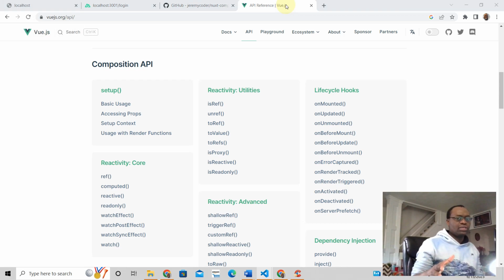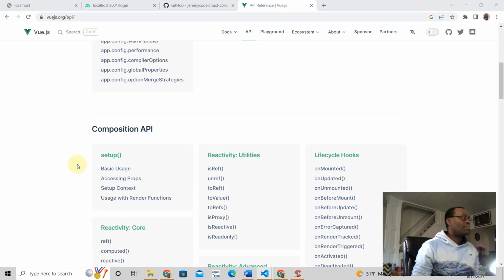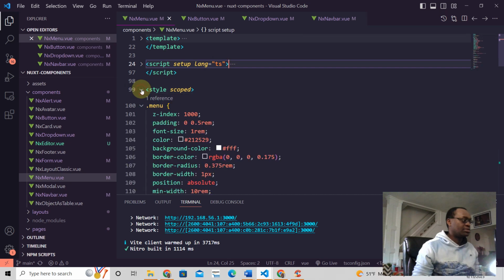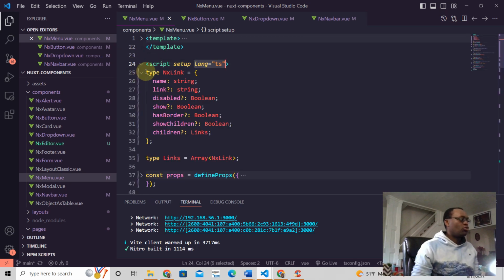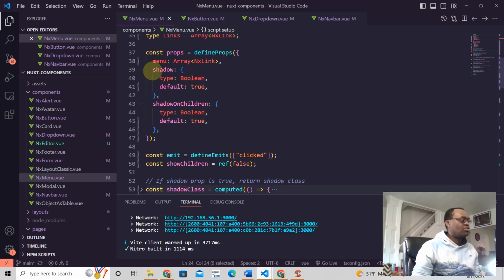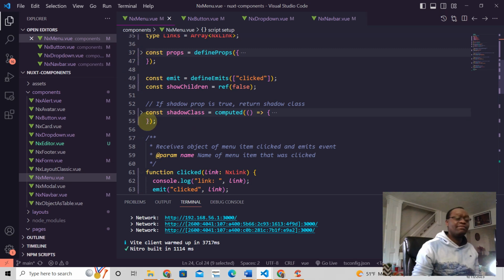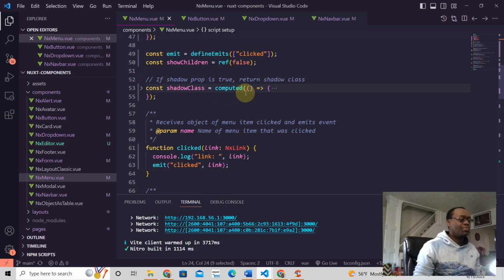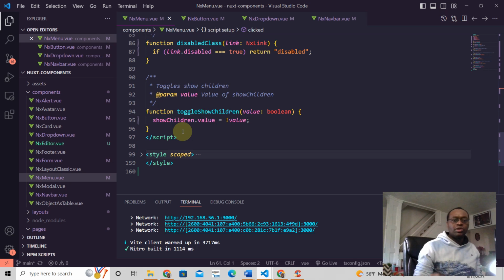Nuxt 3 Composition: How the Nuxt 3 Composition API works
Discover how the Composition API works in Nuxt 3.